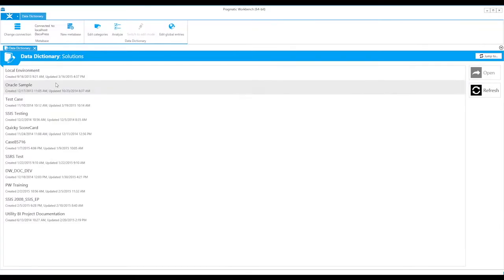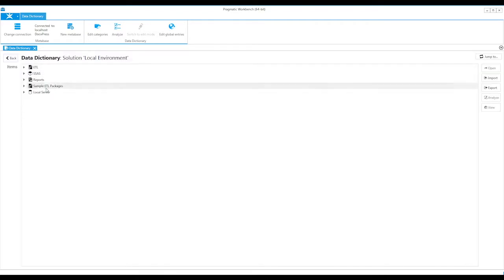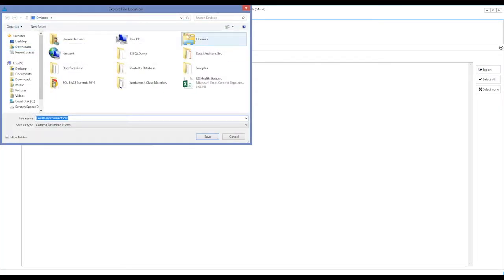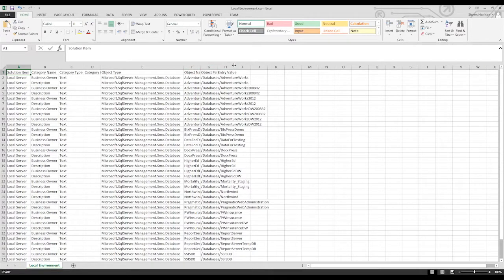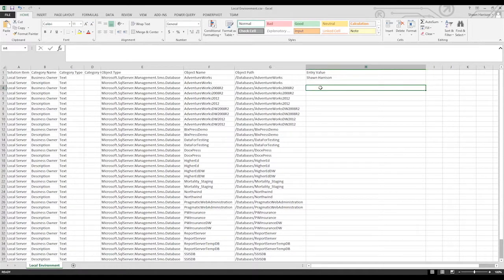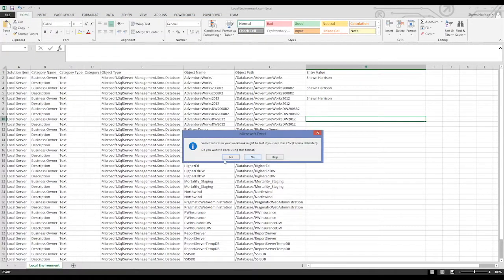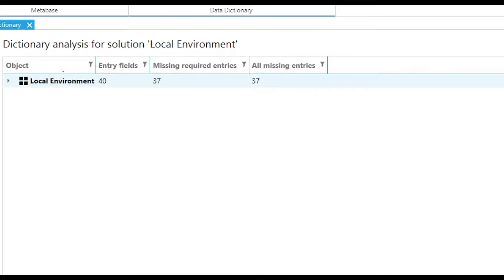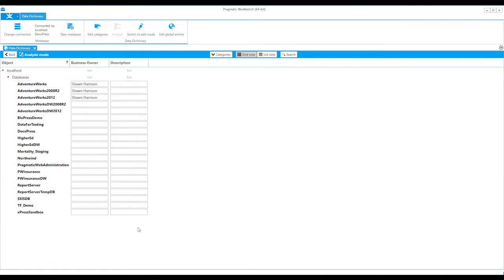Data Dictionary Import Export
Data Dictionary provides users with the ability to annotate the objects within a DOC xPress snapshot, including additional information and comments. Users often want to capture additional information as part of their documentation. Information like SLAs, persons responsible for the data, timeliness of the data, and other attributes can be captured using DOC xPress' Data Dictionary. By adding annotations to existing objects in the DOC xPress repository, users can capture any additional information they desire.